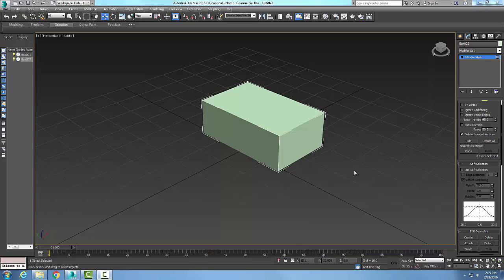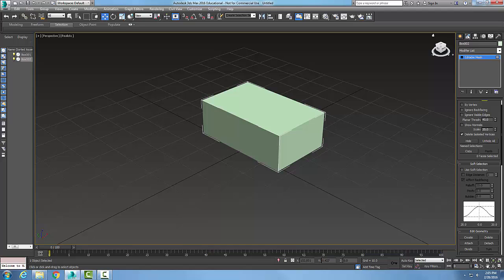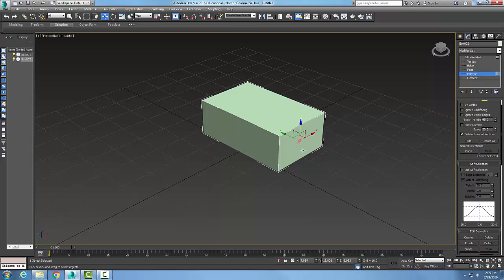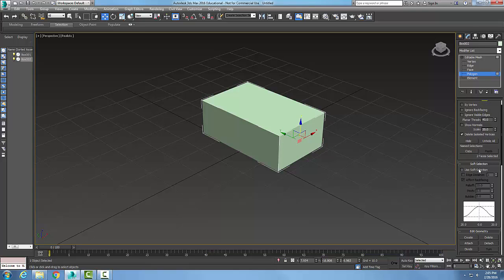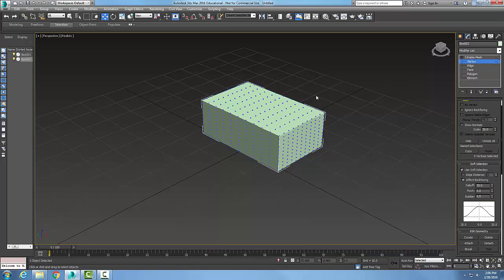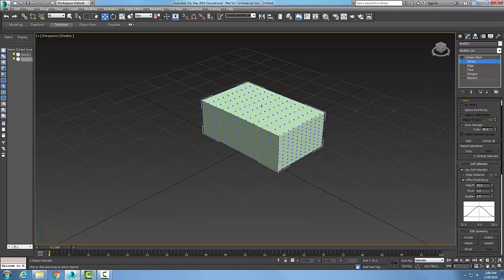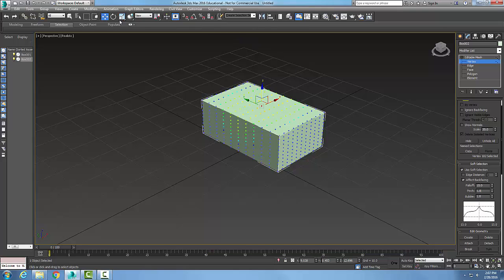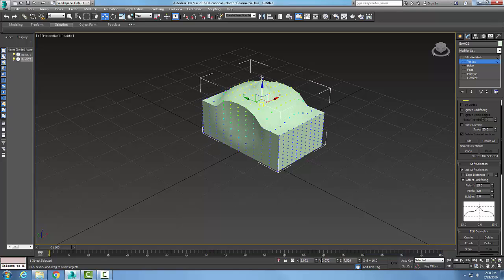3ds Max 08-05 Editable Mesh Soft Selection Rollout